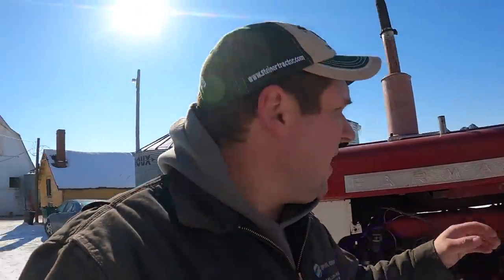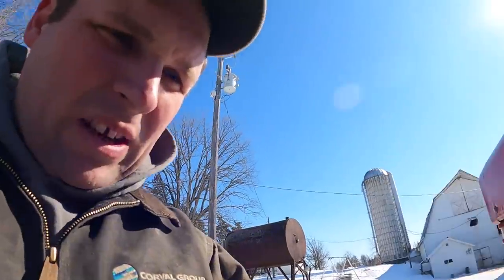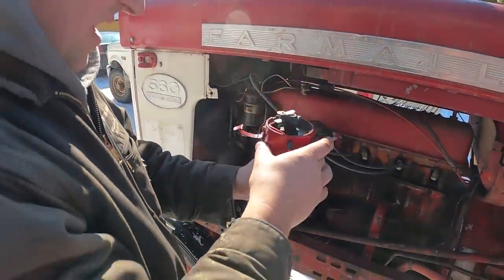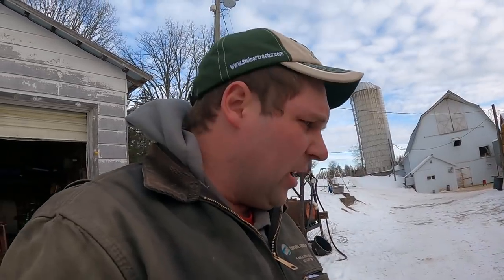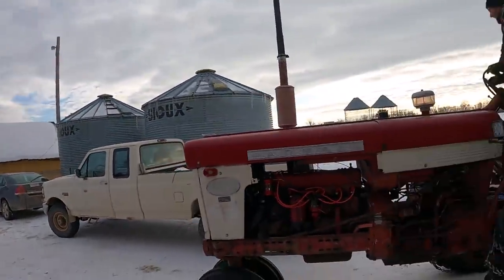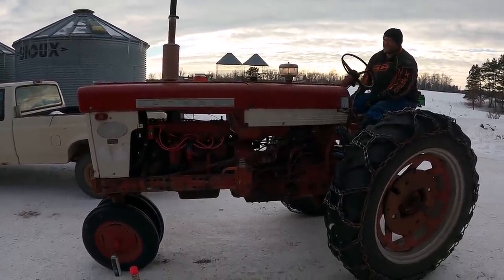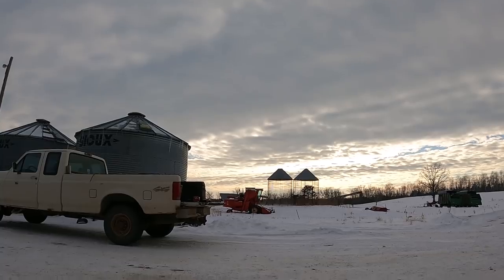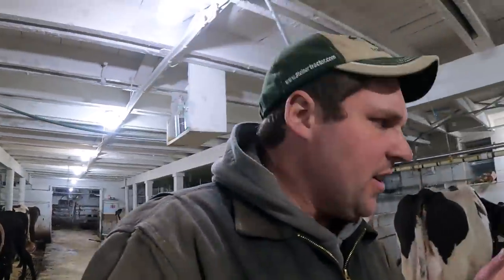Installing a Distributor and Electronic Ignition in a Farmall 560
Alan's brother, Paul, has been dealing with issues with his 560 starting.  A viewer of ours, Brian of Muffler Delete 101, offered to put together a distributor with electronic ignition for us and mail it to the farm.  This video is showing the installation on the tractor along with a new coil and wires.  Brian  made videos of him going through the distributor so definitely check his videos out.